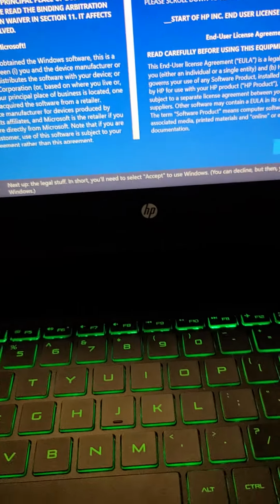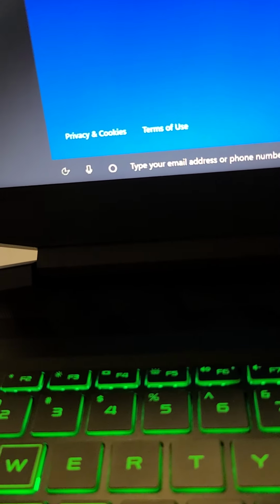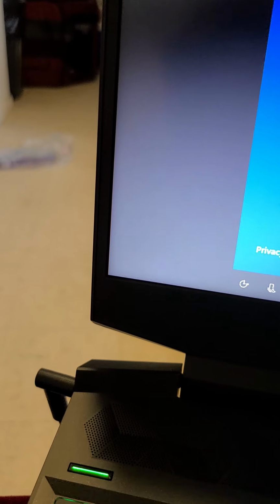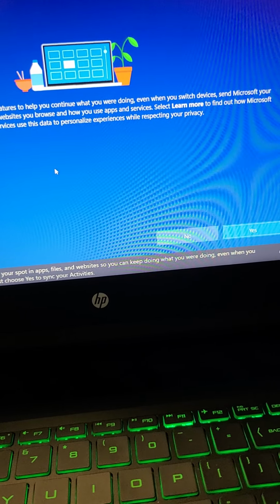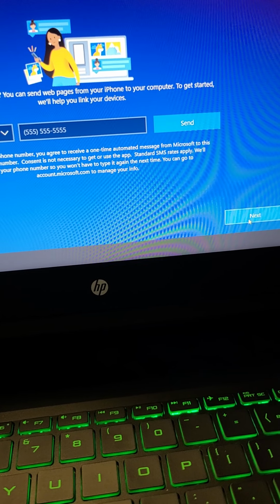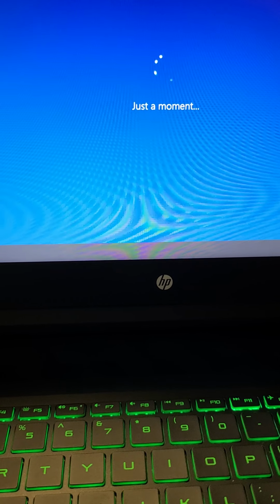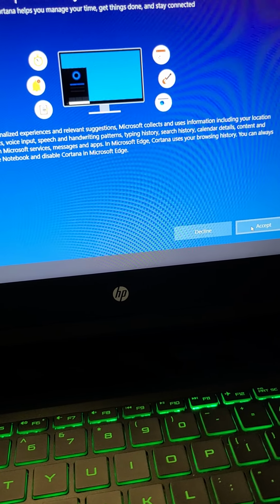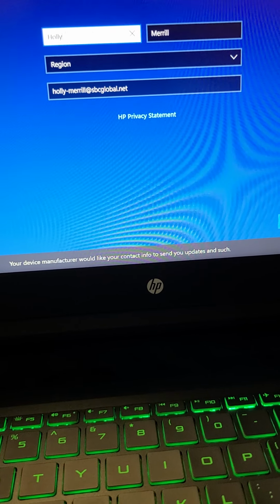Part 4 setting up the gaming laptop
This is for my dad. So he can see how I set up the laptop.